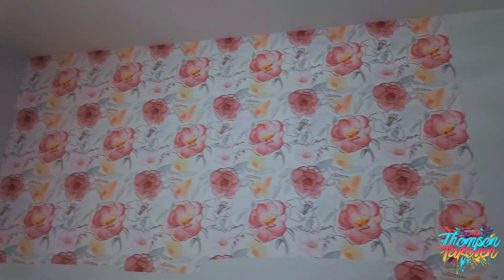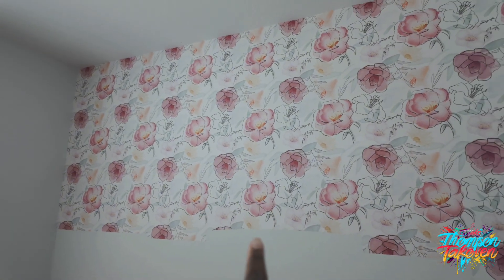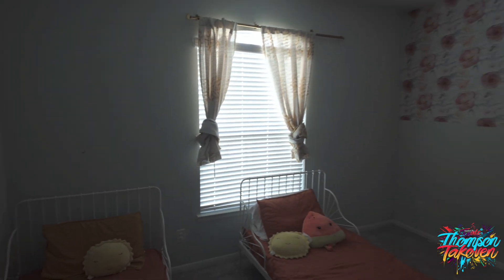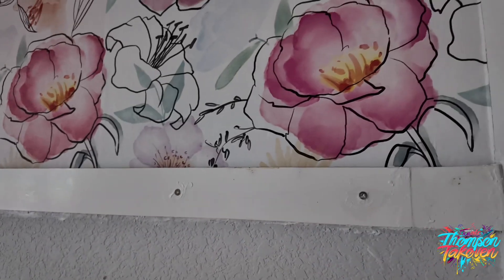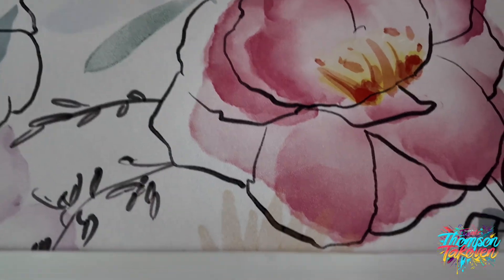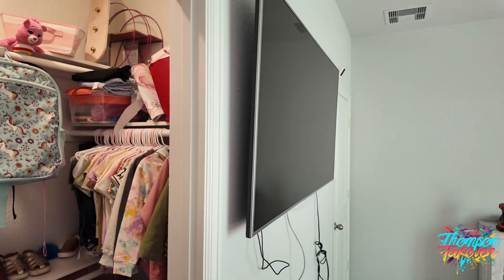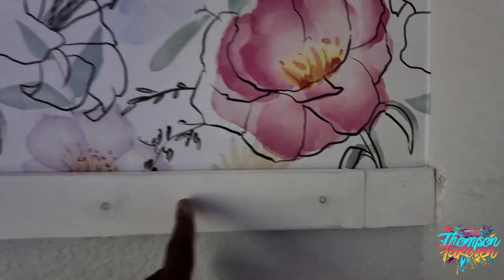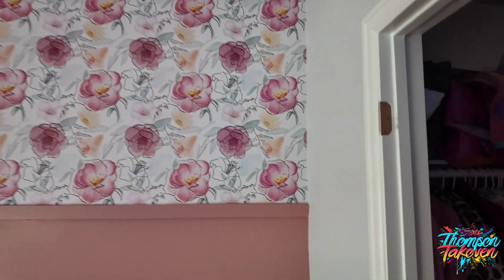House to home series| DIY Accent Wall for girls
This video is base on creating a accent wall for our kids room..